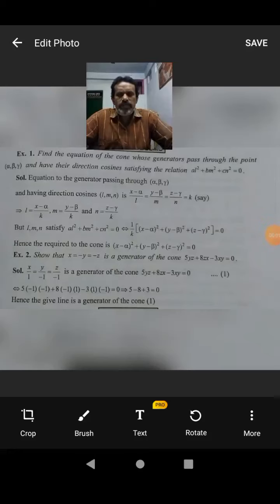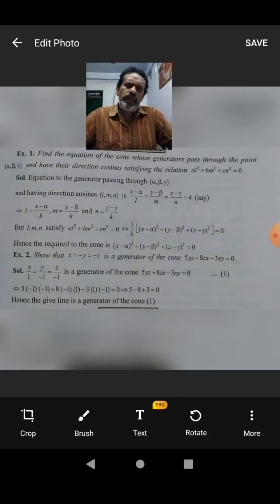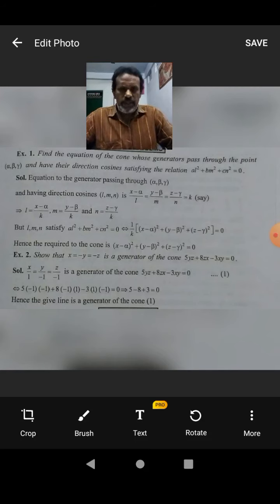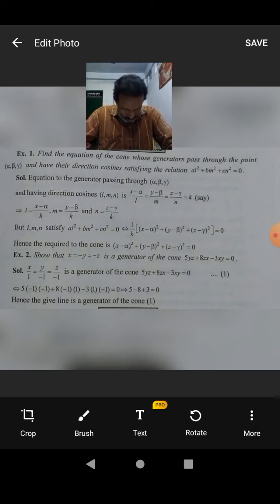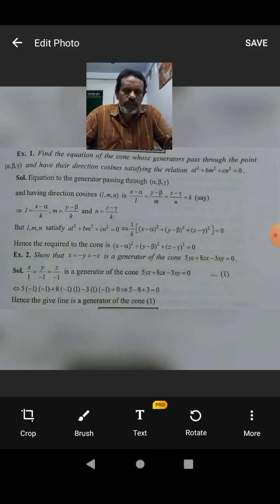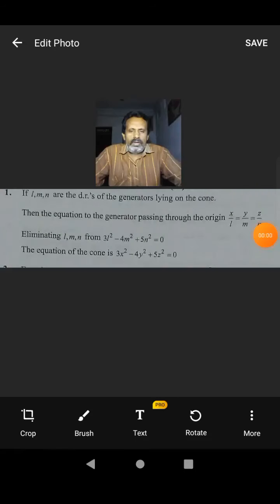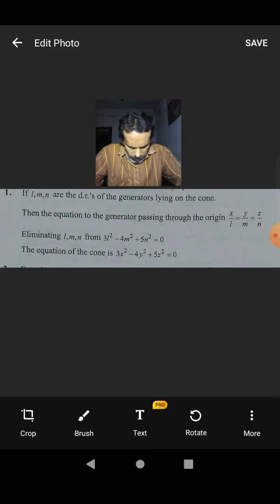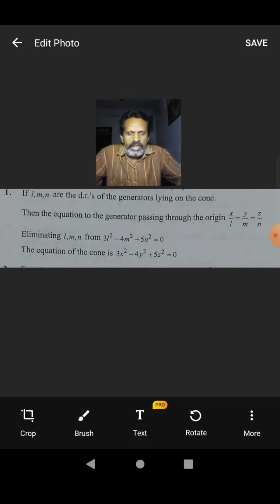JANGAM SESHADRI TEACHINGS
UG-Mathematics-cone1prob